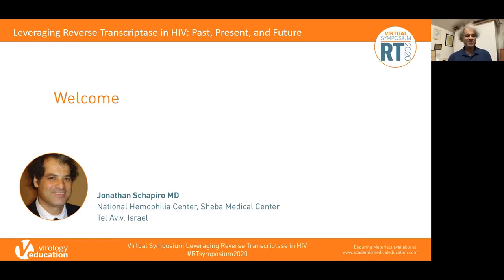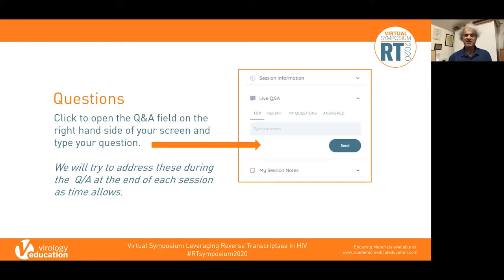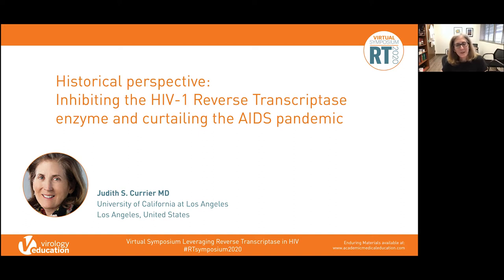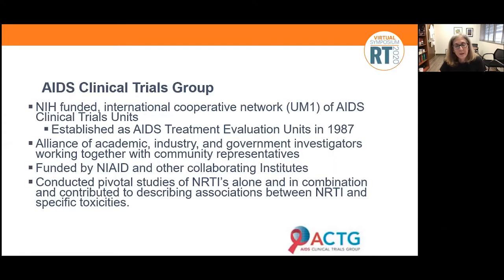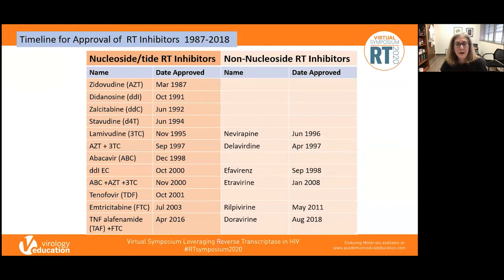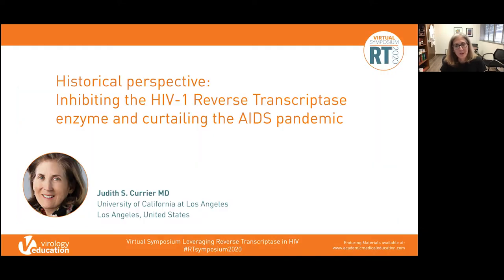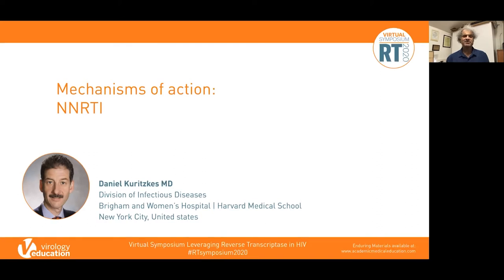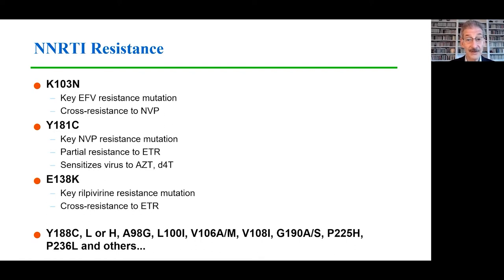Leveraging Reverse Transcriptase in HIV: Past, Present, and Future Virtual Symposium | Session 1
Jonathan Schapiro MD
Judith Currier MD, MSc
Daniel Kuritzkes MD
Martin Markowitz MD